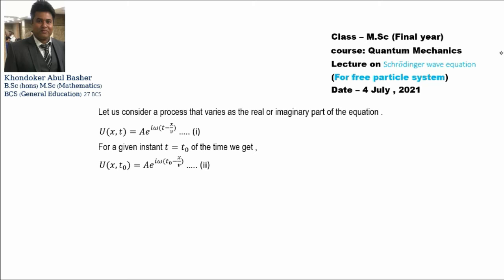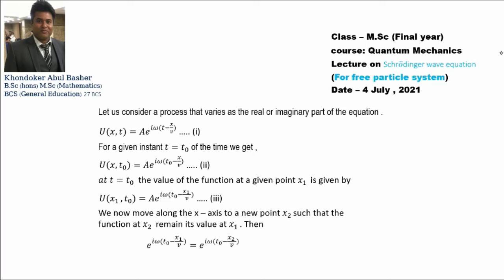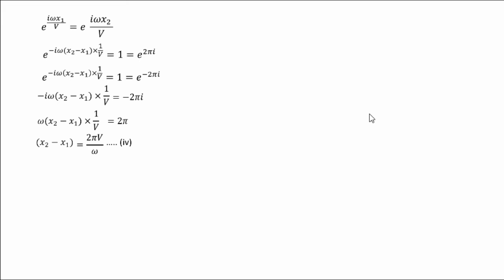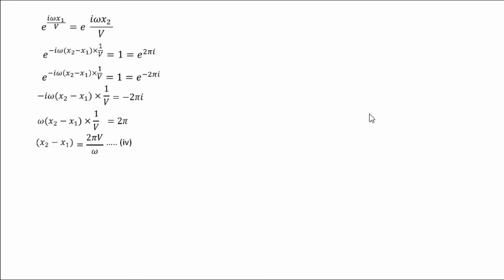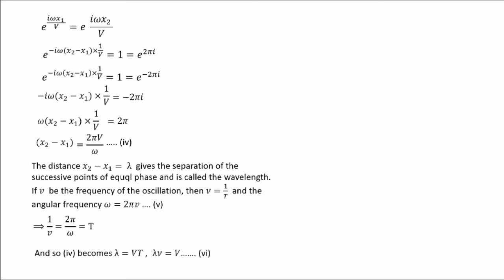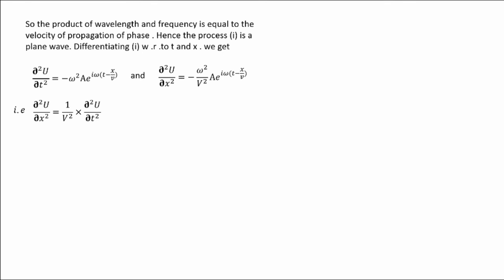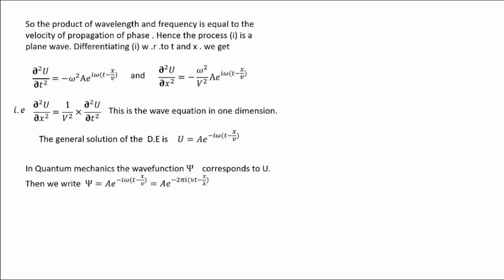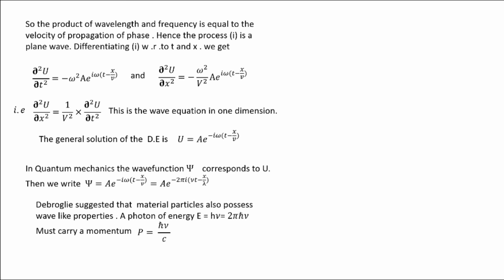Lecture on Schr𝑜 ̈dinger wave equation, Course: Quantum Mechanics, Class – M.Sc. (Final Year)